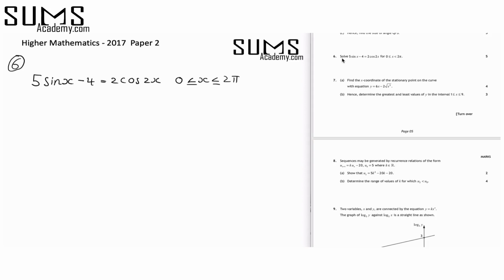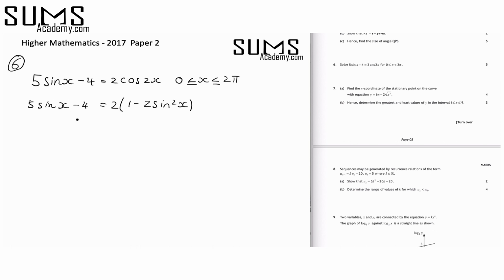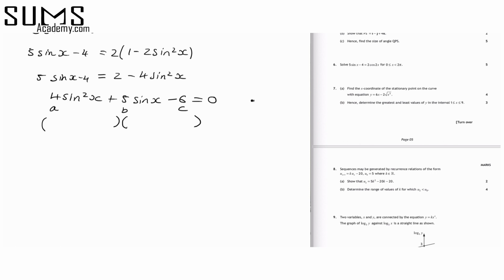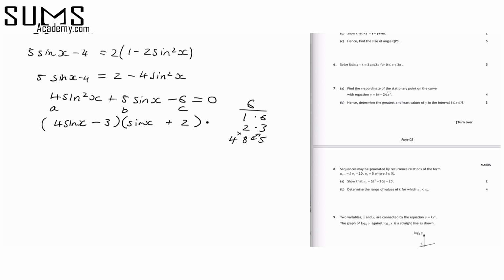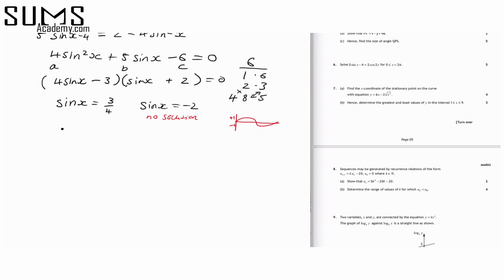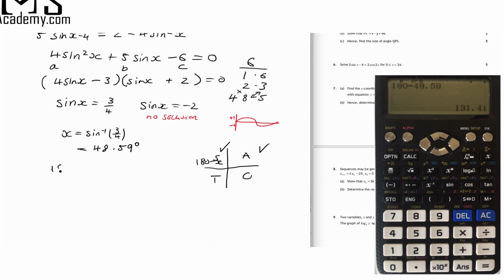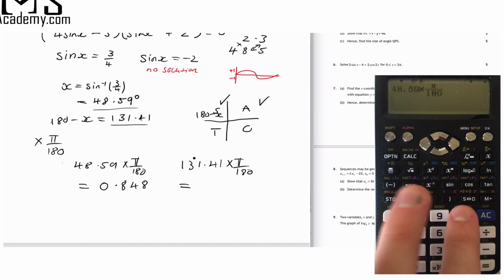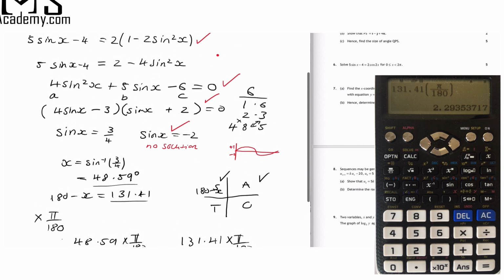2017 Paper2 Solution Q6 Double AngleMedium